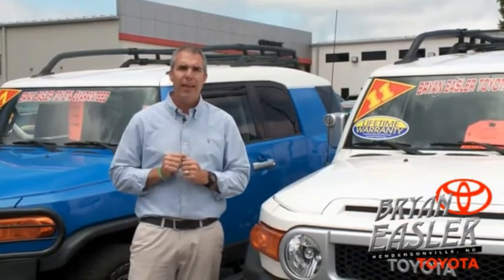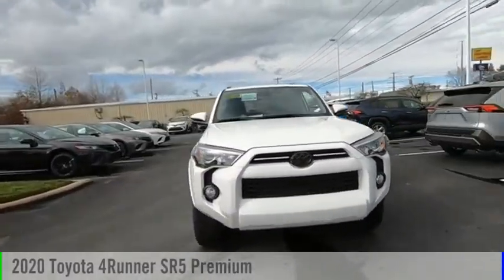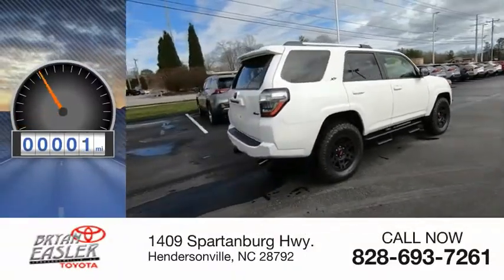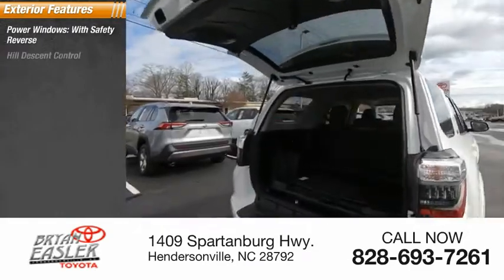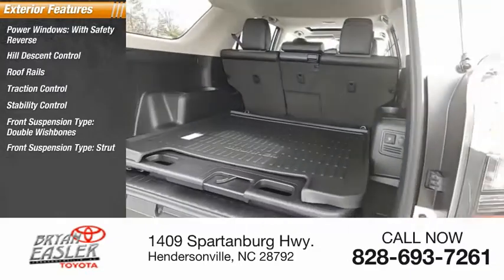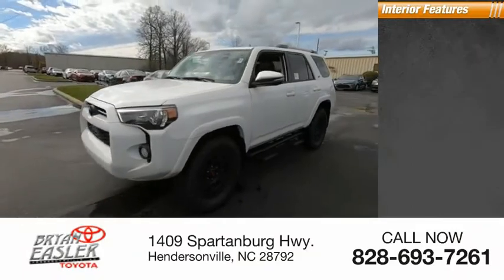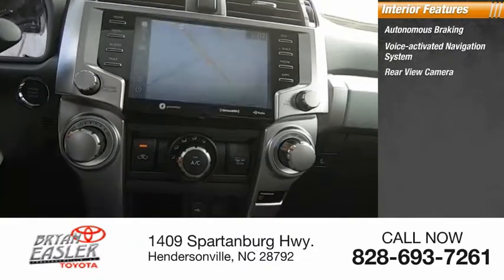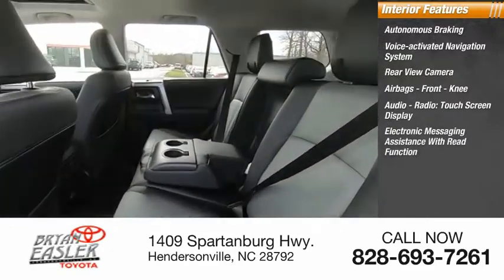2020 Toyota 4Runner Hendersonville NC 20T0500